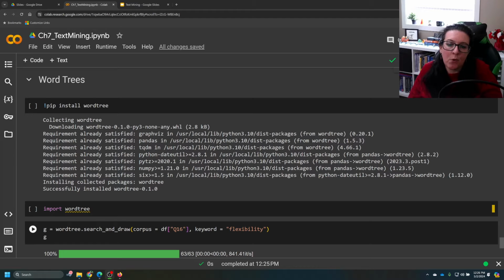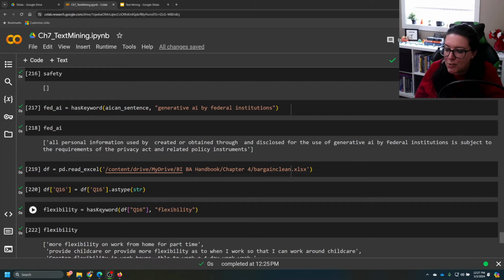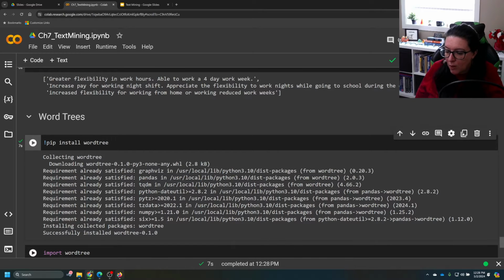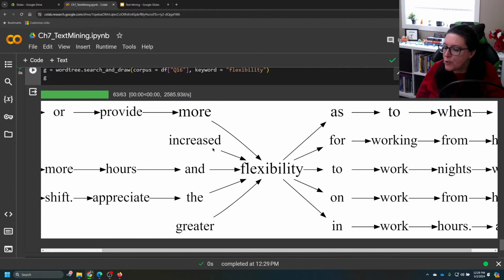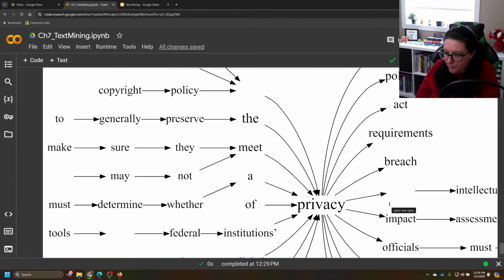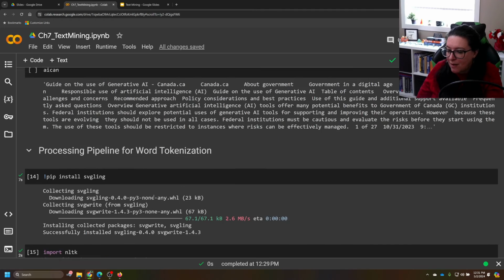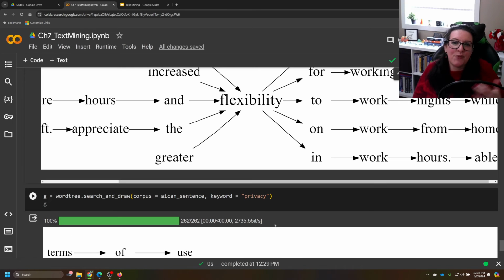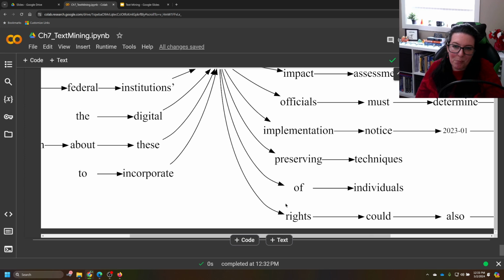Text Mining in Python - Word Tree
Use Word Trees to show the phrasing before and after a key word to help understand how survey respondents or how the text in the document is using a keyword.